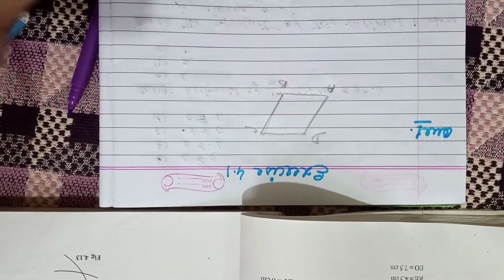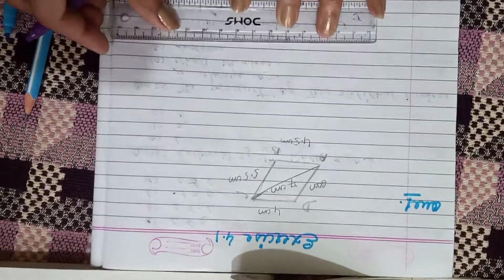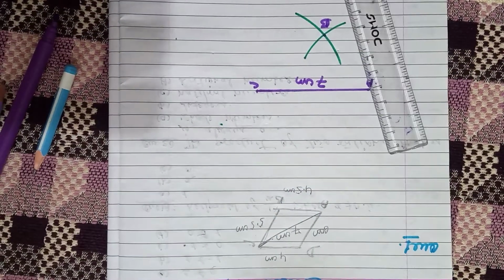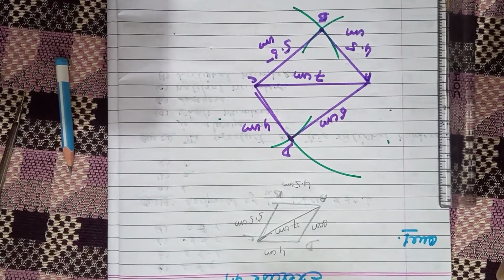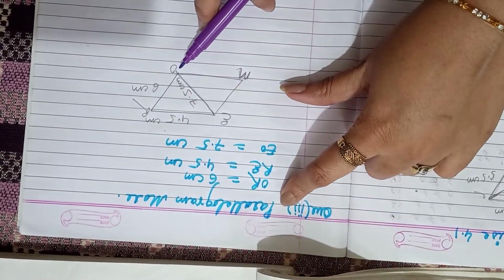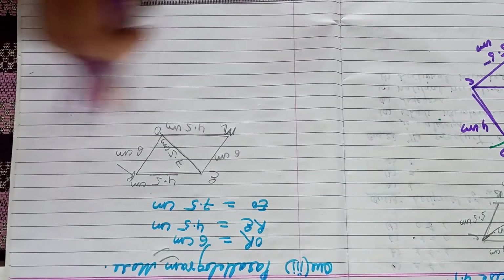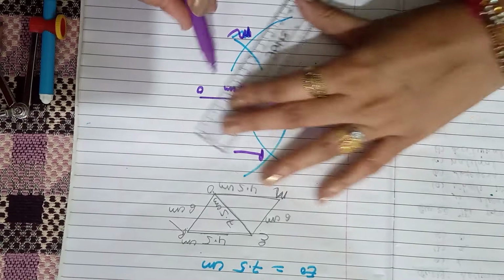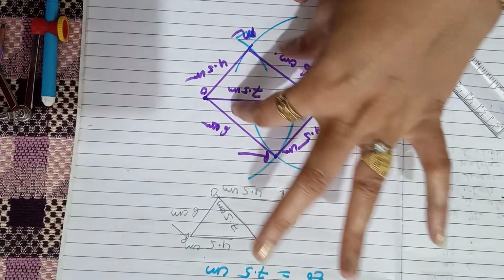Class 8 unit 4( practical geometry)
Que 1&3